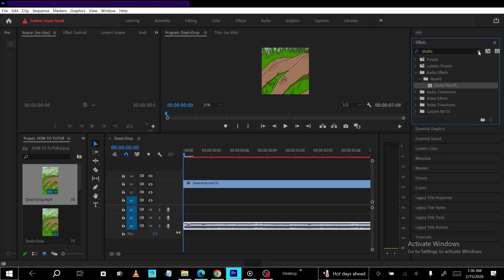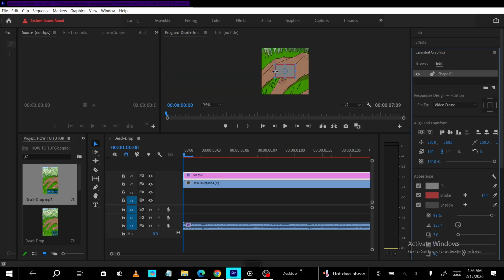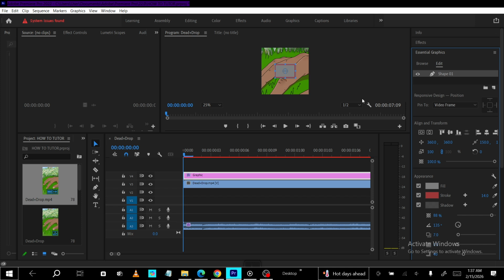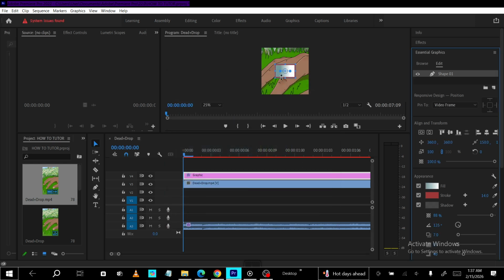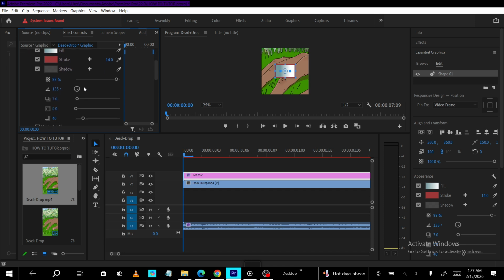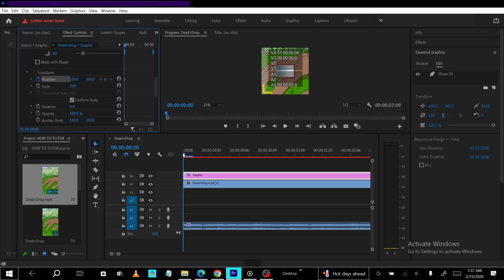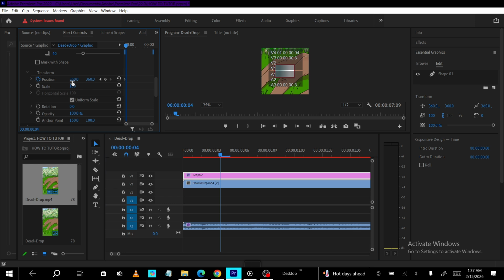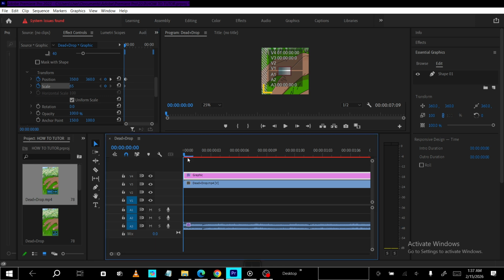How to Add Shapes in Premiere Pro 2026 (Create & Animate Shapes Quickly)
In this comprehensive tutorial, we dive into the fundamental techniques of adding shapes in Premiere Pro, a vital skill for enhancing your video projects. Whether you're creating graphics, lower thirds, or custom animations, mastering shapes can elevate the visual quality of your content significantly.

Throughout this video, you'll learn how to navigate the tools and features necessary to manipulate shapes effectively, enabling you to create stunning visuals seamlessly. Be sure to watch till the end for all the insights and techniques that will transform your editing workflow!